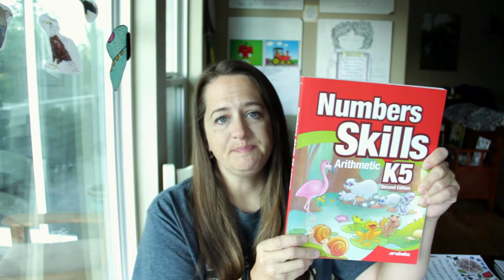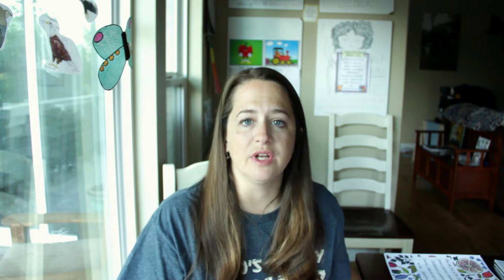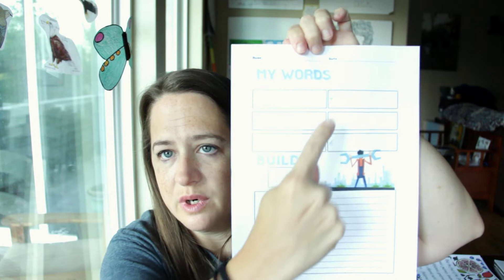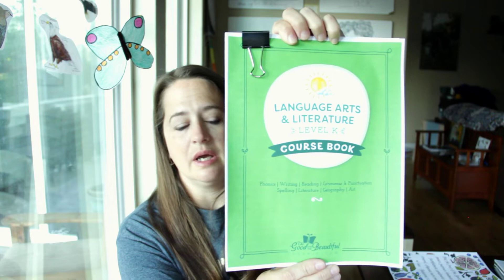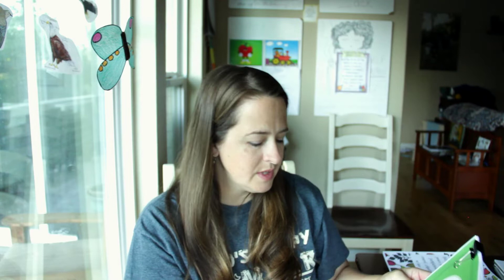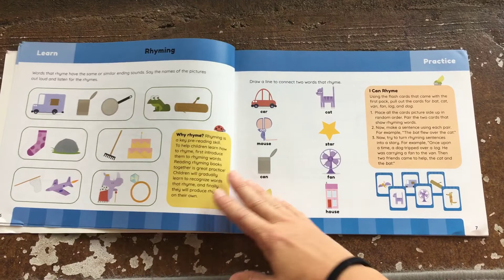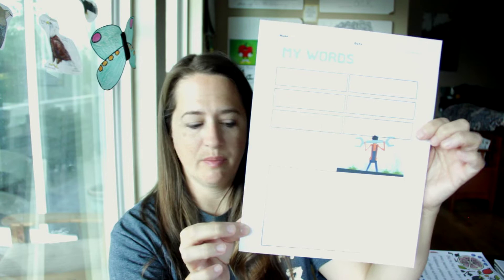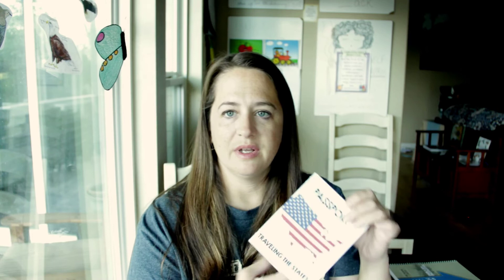Kindergarten Homeschool Curriculum Choices & Flip Through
Today I am sharing with you guys all of the Curriculum we have chosen for our Kindergarteners! I am so excited with our picks and hope to help you make those hard decisions when it comes to curriculum!

LINKS:
Abeka K5 Numbers Skills:

CHAPTERS:
00:00 Intro
01:27 Math
04:22 Language Arts Intro
06:08 Handwriting
08:19 Language Arts
11:34 Bible
18:46 Group Unit

We are a crazy busy family of 7 just trying to spread encouragement and positivity into the world! We have 5 kids under the age of 11, we Homeschool, and we love to share our Faith and talk about Jesus!

Im SO Happy you found us!!